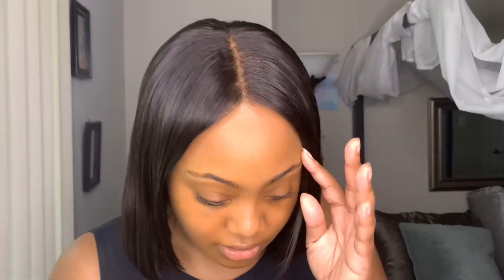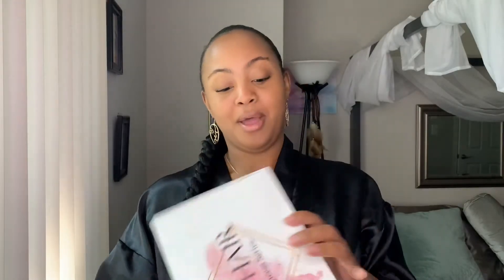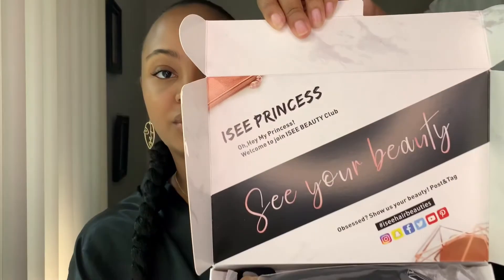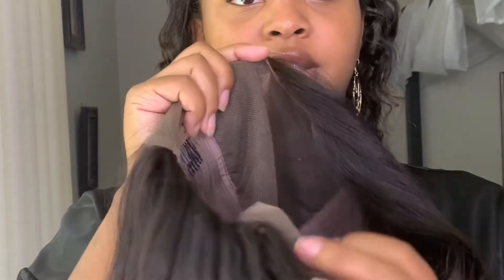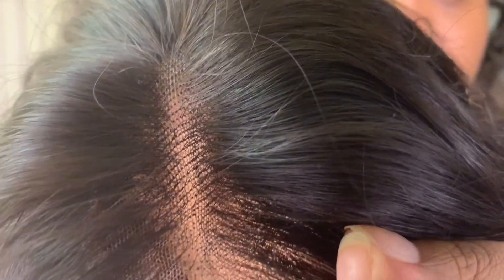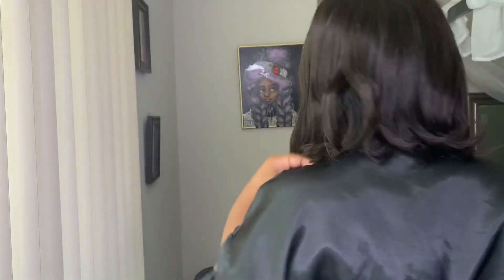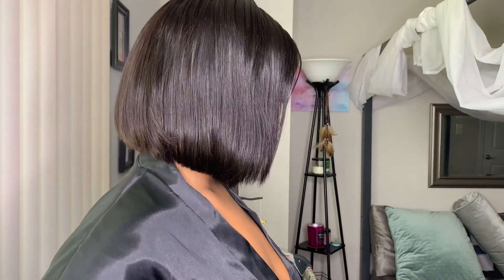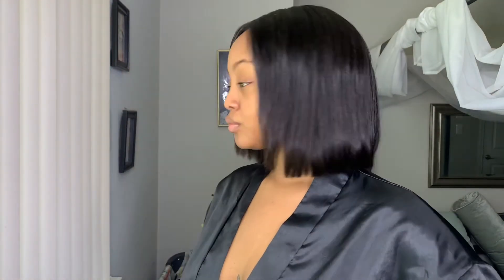ISEE Hair • Malaysian Bob Wig Review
This review is on the ISee Hair Malaysian bob wig, which I bought with my own money.

Hair Type: Malaysian
Length: 10 inch
Density: 150%

Shop my boutique: Solnovi.com
Follow Sol Novi’s IG: @solnoviofficial

Listen to my podcast Life of a Black Woman on Spotify & Apple Podcasts